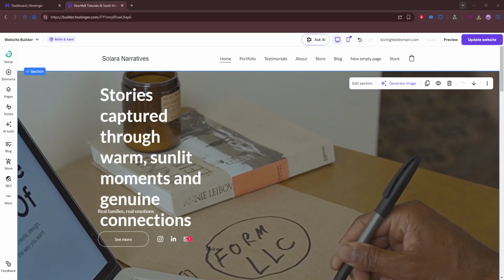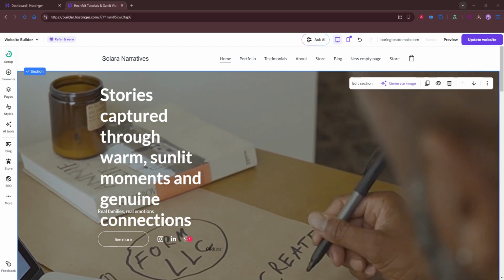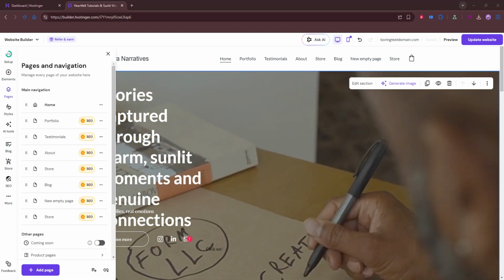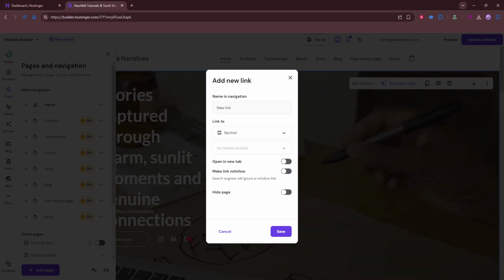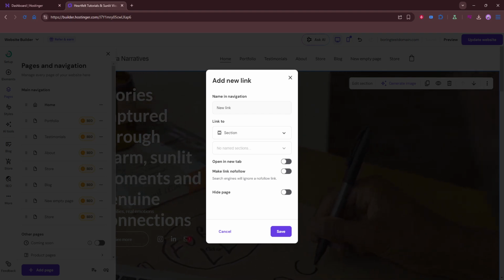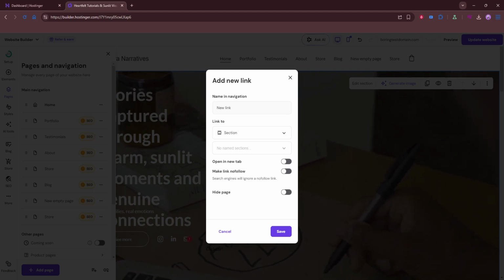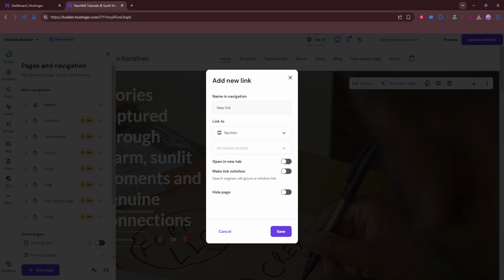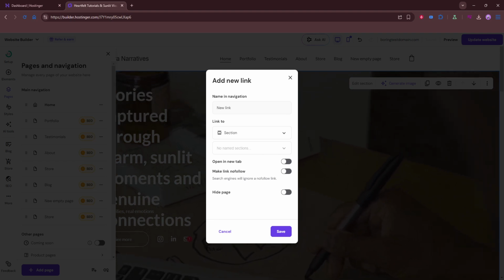How to Link to a Section in Hostinger Website Builder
In today's video we cover How to Link to a Section in Hostinger Website Builder